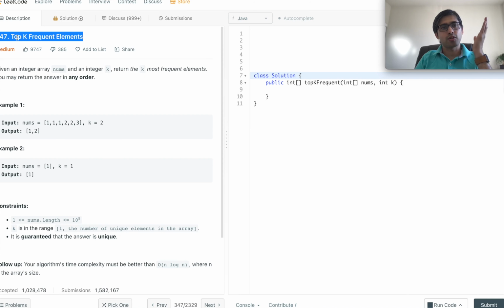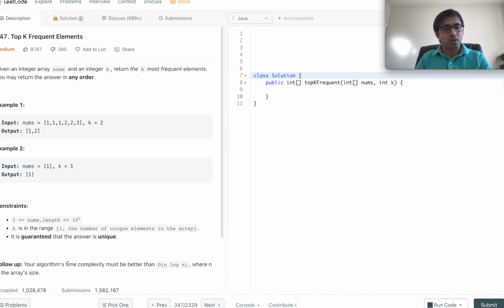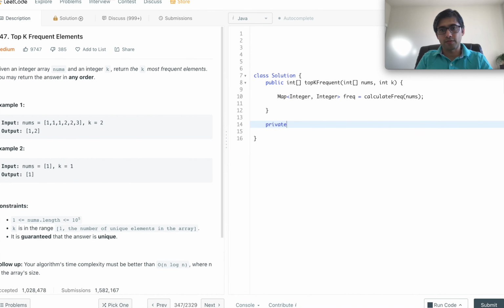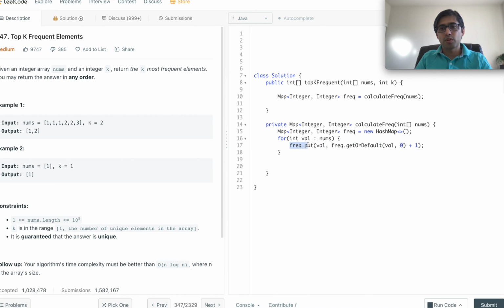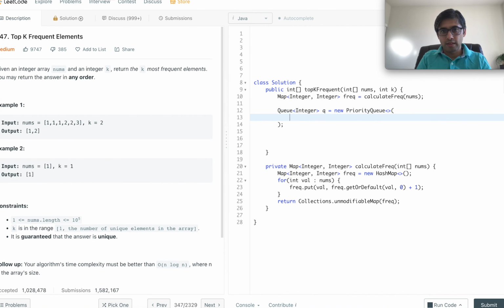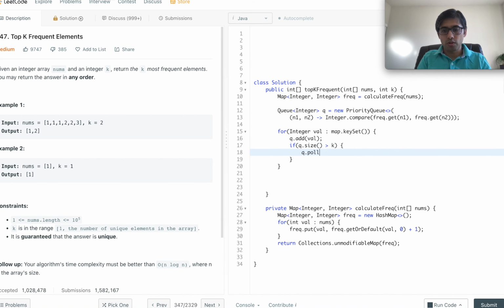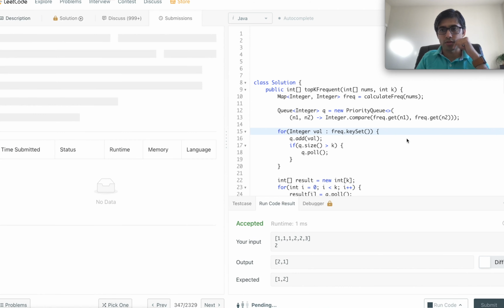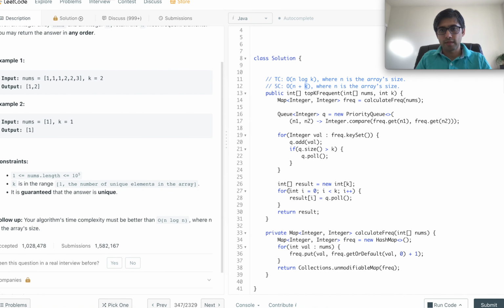Leetcode 347. Top K Frequent Elements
Given an integer array nums and an integer k, return the k most frequent elements. You may return the answer in any order.

Example 1:
Input: nums = [1,1,1,2,2,3], k = 2
Output: [1,2]

Example 2:
Input: nums = [1], k = 1
Output: [1]